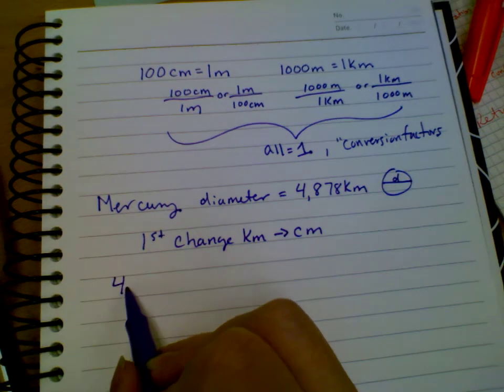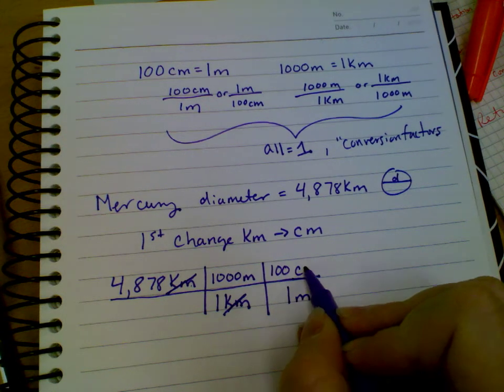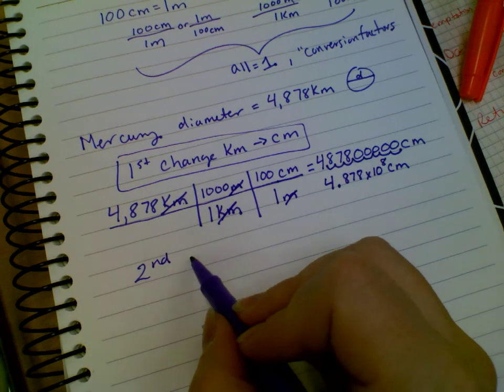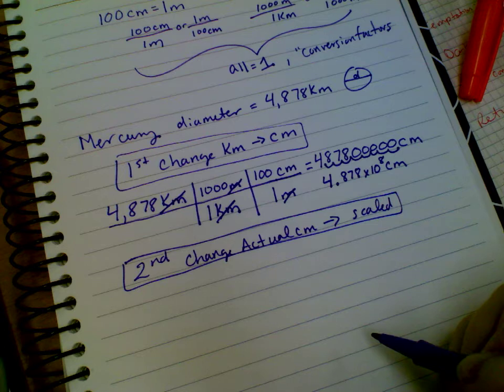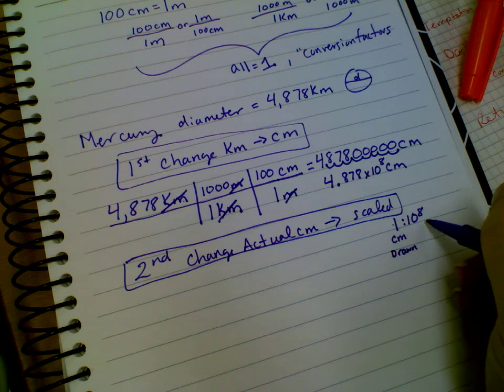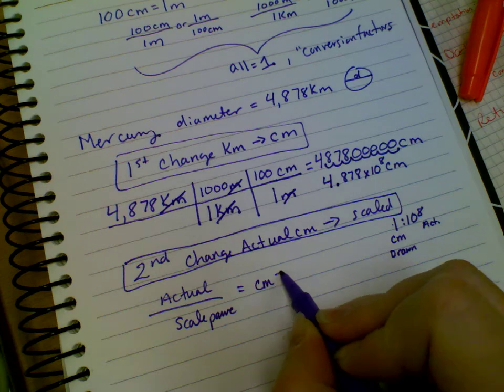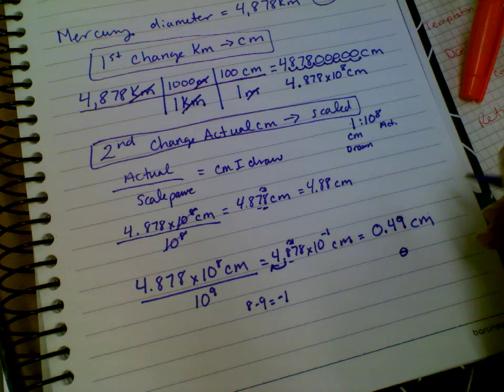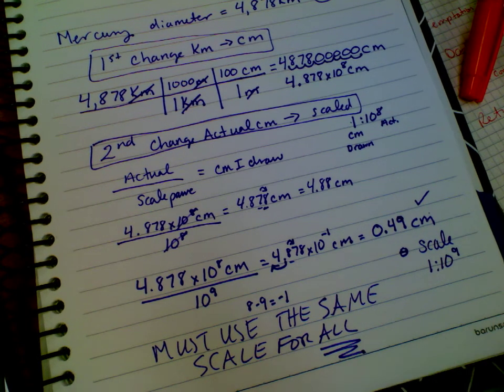Planet scale math example